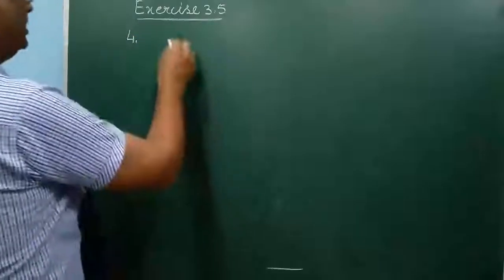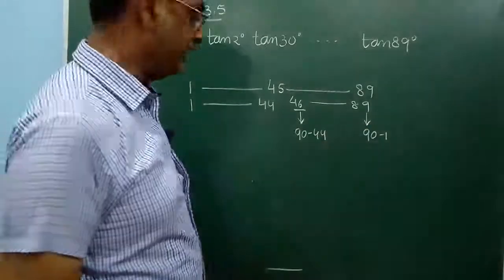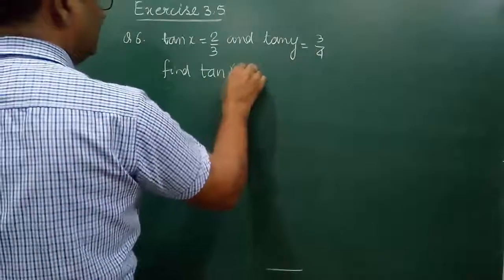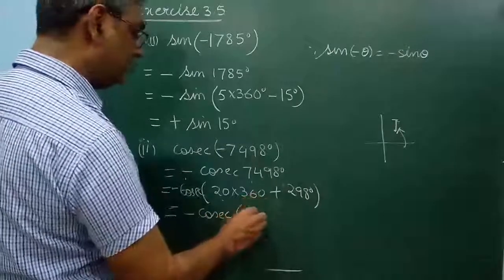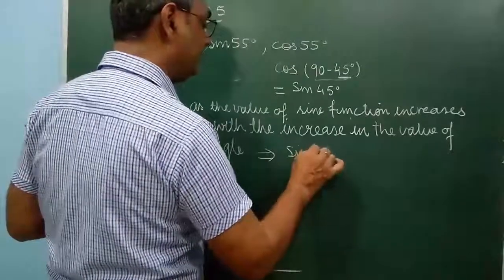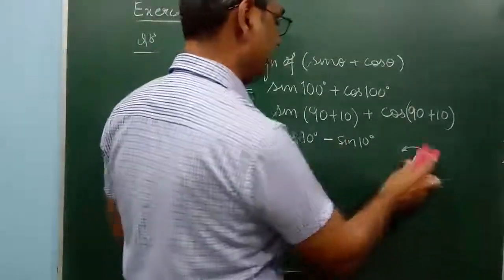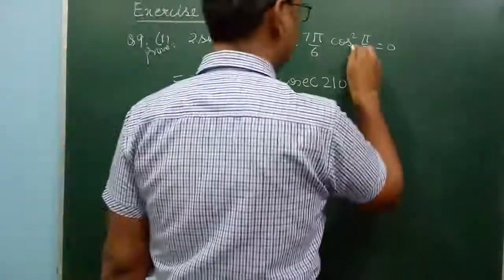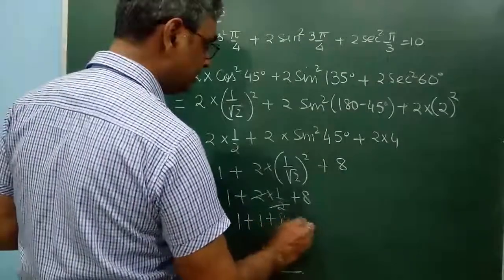Trigonometry (Part 2 (iii)), Class XI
Questions on sum and difference of Trigonometric Function